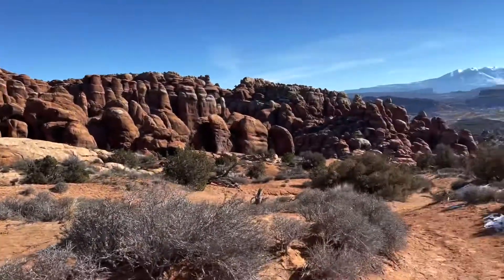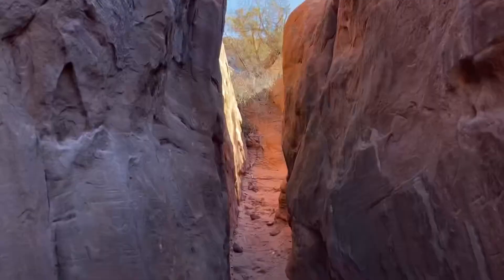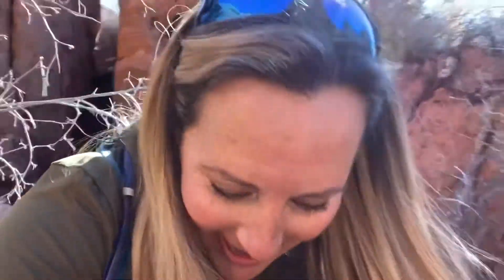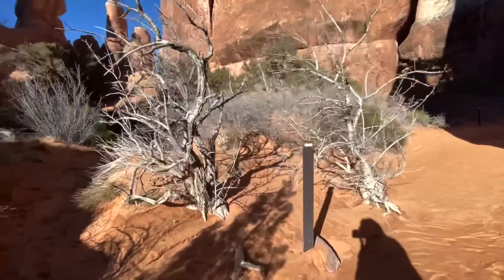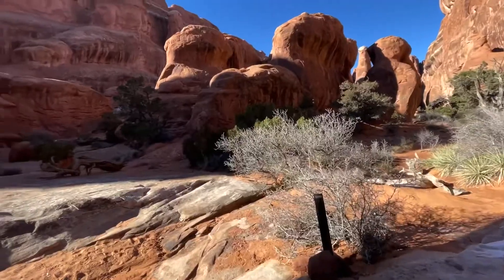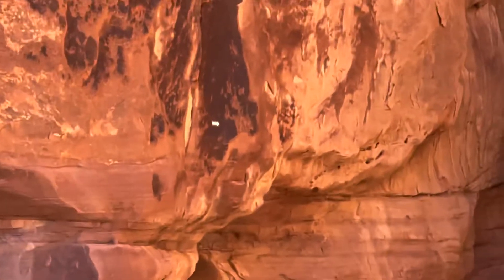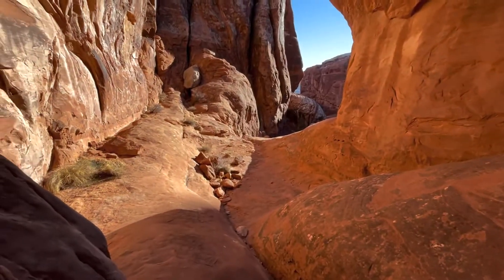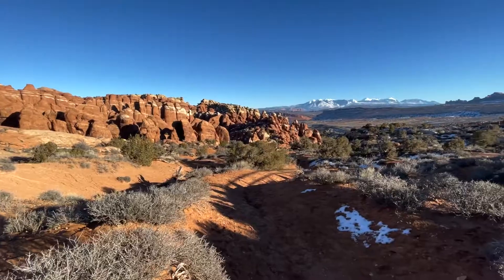Hiking Fiery Furnace in Arches National Park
Fiery Furnace is the wildest part of Arches National Park. You need a permit from NPS to hike in it. Apply for permit on recreation.gov up to 2 days before you want to hike. It is not for novice hikers! Here’s what it is like.